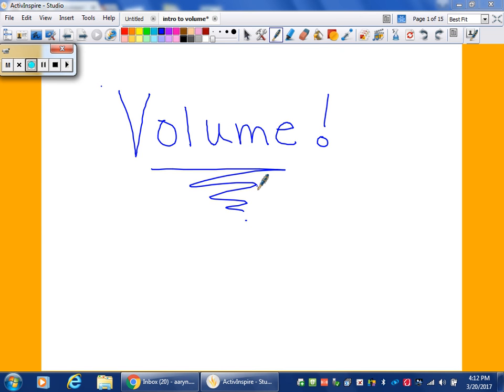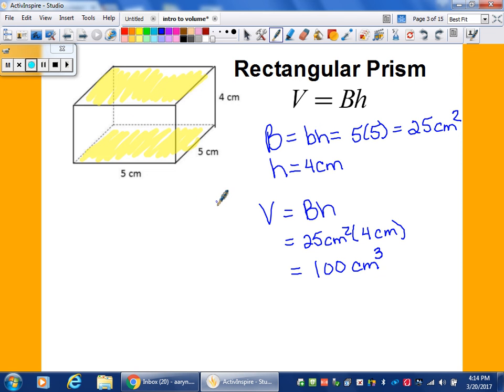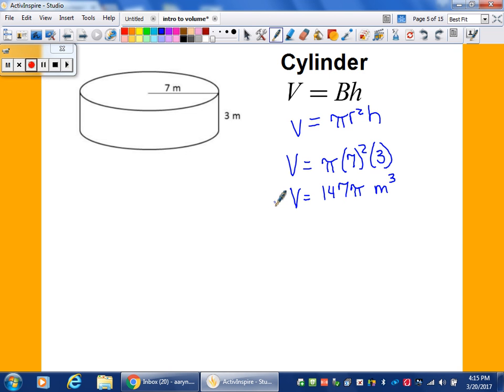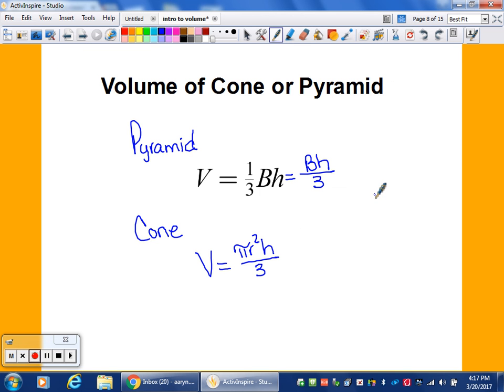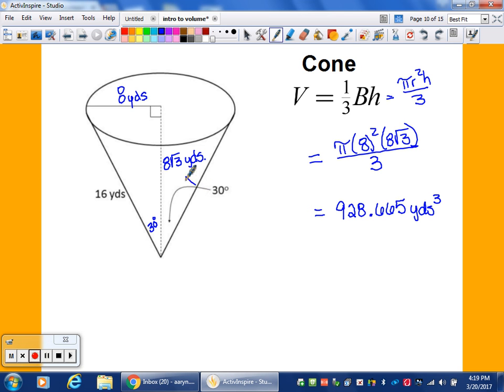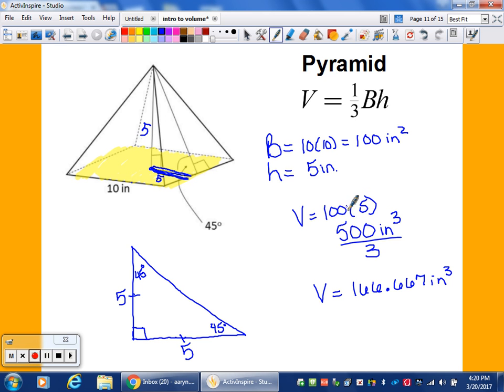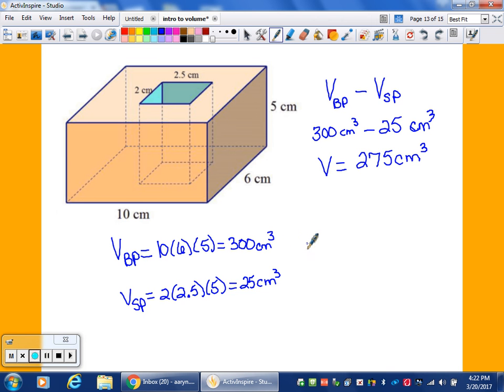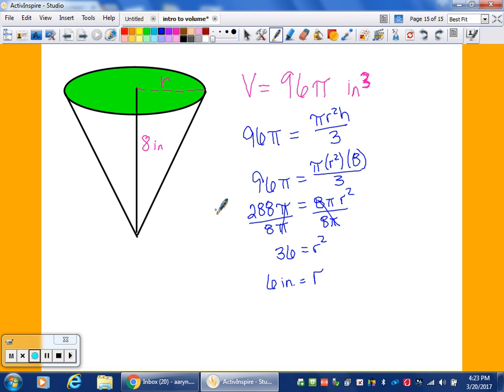March 20, 2017 Geo PAP Notes